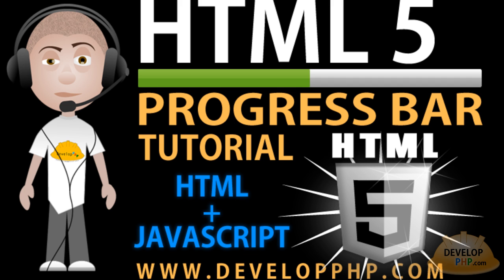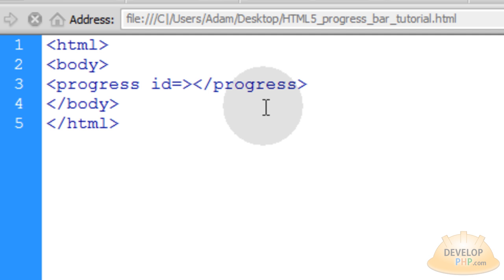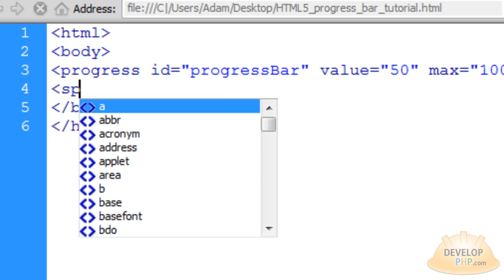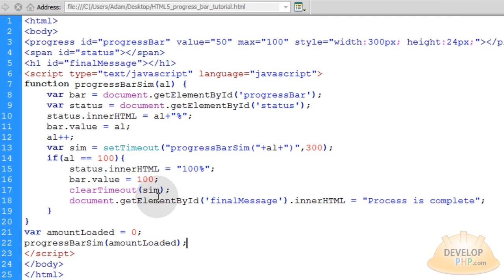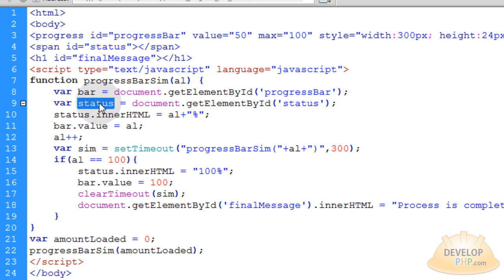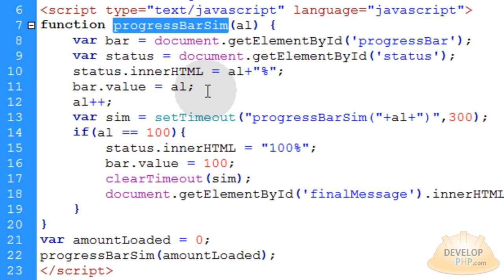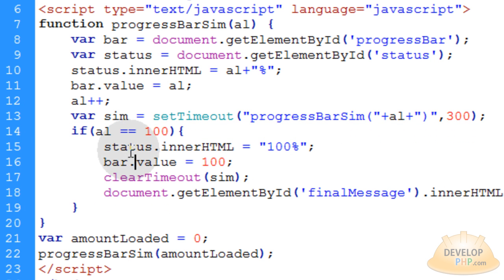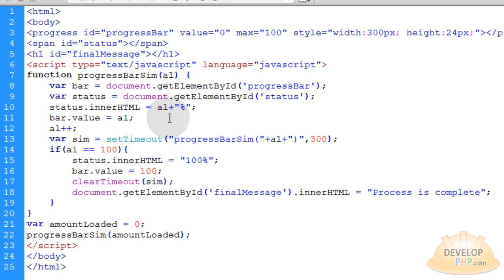HTML 5 Tutorial Progress Bar For Progressive Javascript Events Processing or File Upload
Learn how to tie the HTML5 progress element to progressive JavaScript events, whatever that progressive event may be.